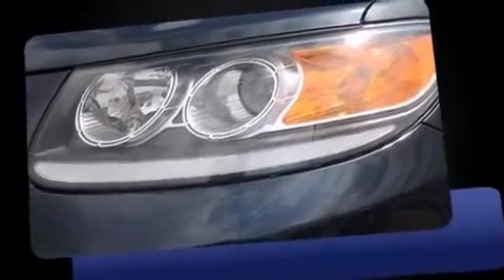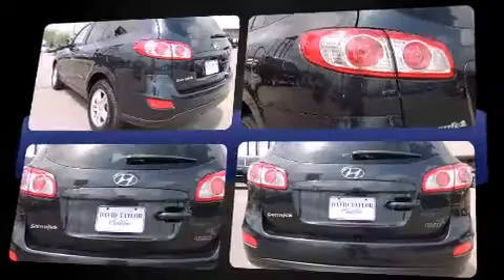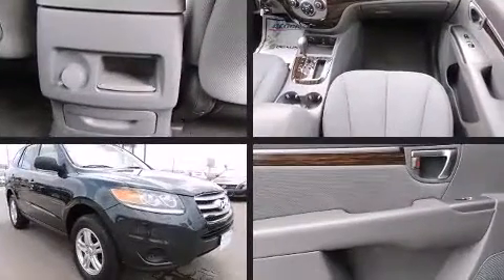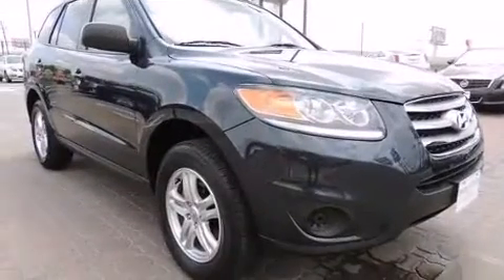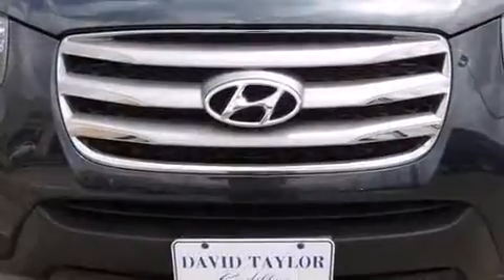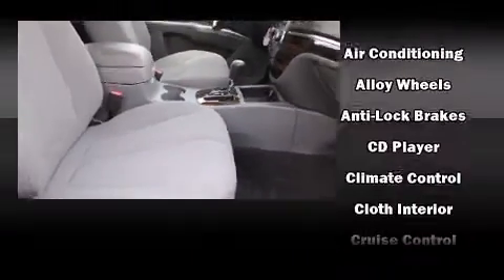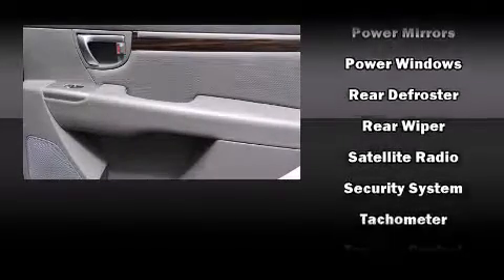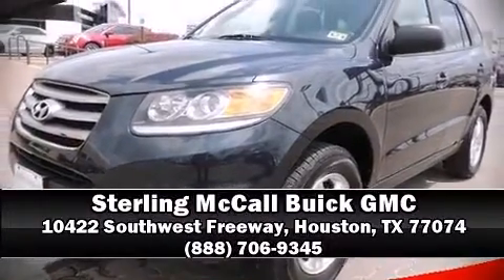2012 Hyundai Santa Fe I4 GLS in Houston, TX 77074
10422 Southwest Freeway
Building D

Climb inside the 2012 Hyundai Santa Fe. With fewer than 25,000 miles on the odometer, this 4 door sport utility vehicle prioritizes comfort, safety and convenience. Smooth gearshifts are achieved thanks to the efficient 4 cylinder engine, and for added security, dynamic Stability Control supplements the drivetrain. All wheel drive keeps this model firmly attached to the road surface. Top features include a split folding rear seat, 1-touch window functionality, tilt and telescoping steering wheel, heated door mirrors, power windows, remote keyless entry, an overhead console, and much more. Premium sound drives 6 speakers, providing you and your passengers a sensational audio experience. Hyundai also prioritized safety and security by including: dual front impact airbags, head curtain airbags, traction control, brake assist, anti-whiplash front head restraints, a security system, and 4 wheel disc brakes with ABS. A Carfax history report provides you peace of mind by detailing information related to past owners and service records. Our sales reps are knowledgeable and professional. We'd be happy to answer any questions that you may have. We are here to help you.